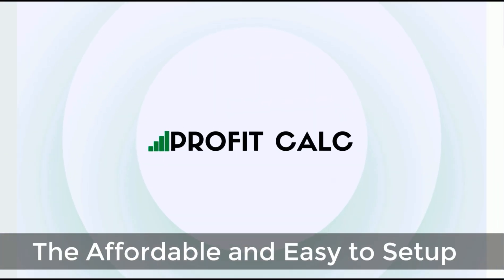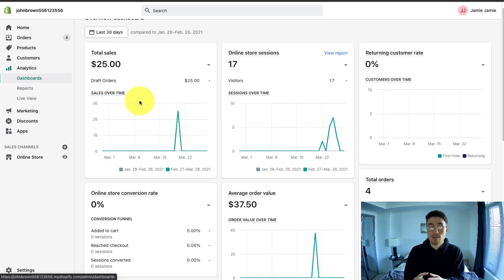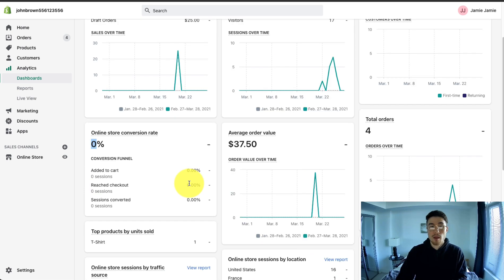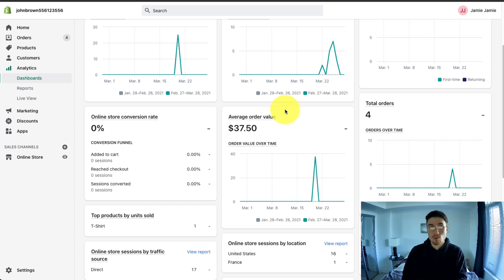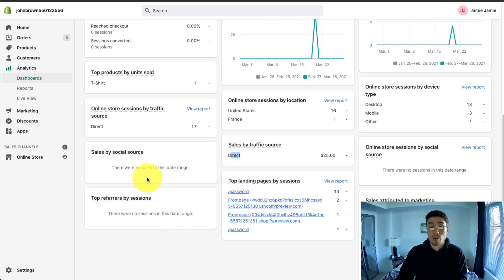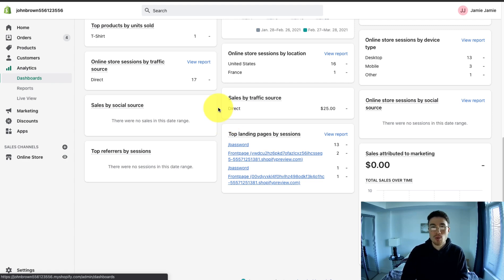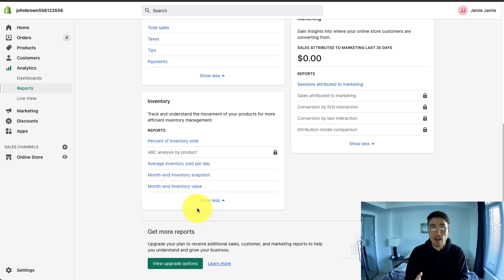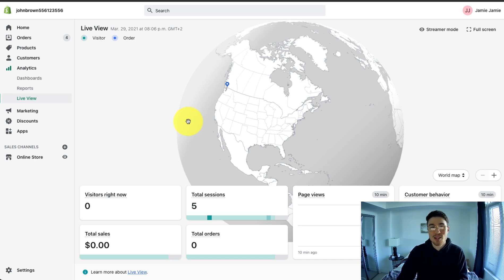How to Use the Analytics Tab in Shopify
Ever wonder how you can read to your analytics tab in shopifyso you can get a better understanding of your Shopify store?

In this video we discuss how you can use your Shopify analytics dashboard, reports, and live view to understand how your sales, conversions, and marketing spend is affecting your Shopify store.

Each tile in the dashboard is broken down and explained in clear detail you have an idea of what you are examining.

Understanding your analytics is vital so you can make better decisions on how to increase your revenue and profitability.

Chapters:
0:00 Intro/Why It's Important
0:41 Dashboard Analytics
4:43 Shopify Reports
5:26 Shopify Live View
5:55 Conclusion